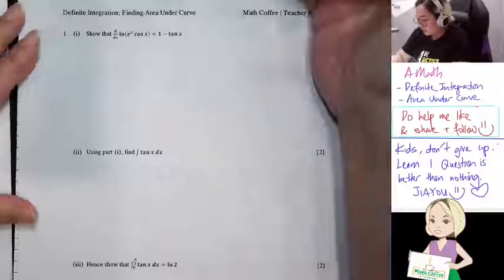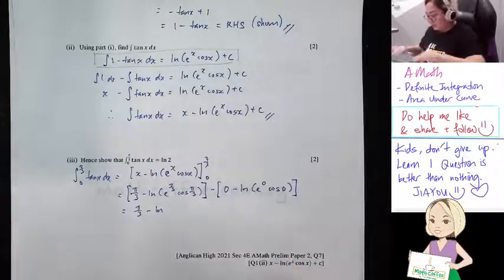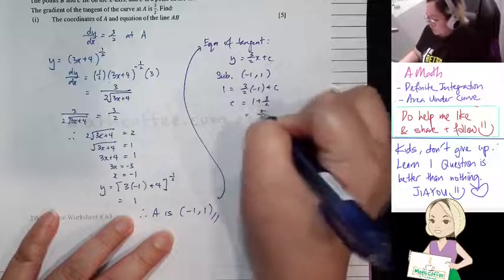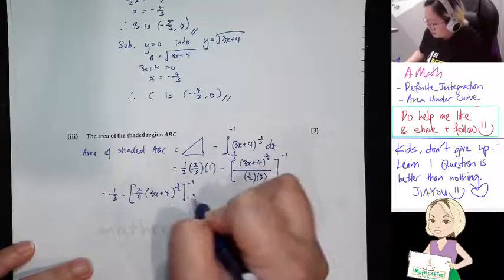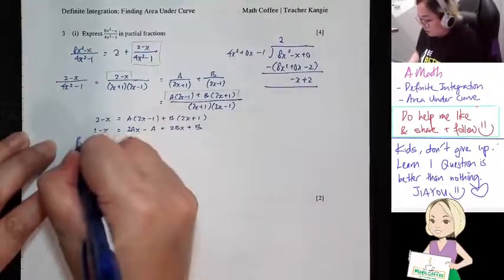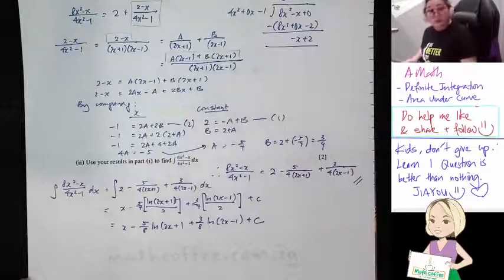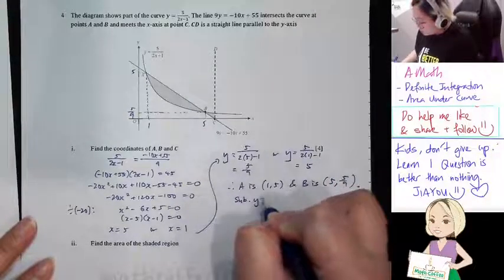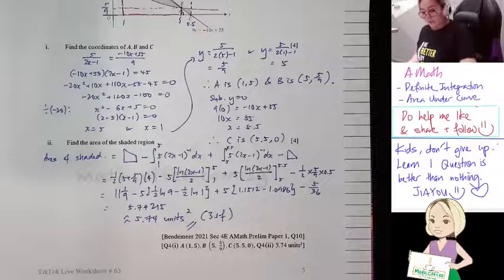How to Solve Definite Integration for O Level AMath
Definite Integration for O Level AMath

In this video, Teacher Kangie walks you through definite integration step by step.
This is a common exam question for O Level AMath students in Singapore.